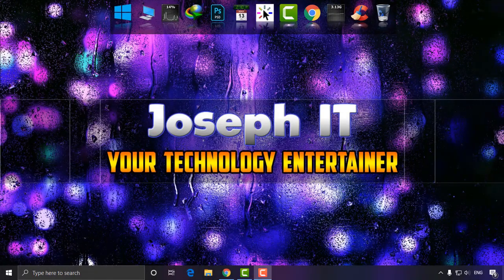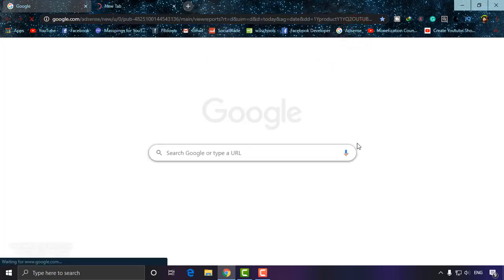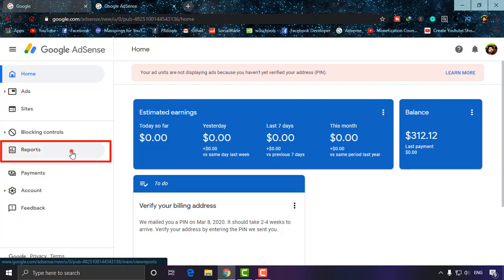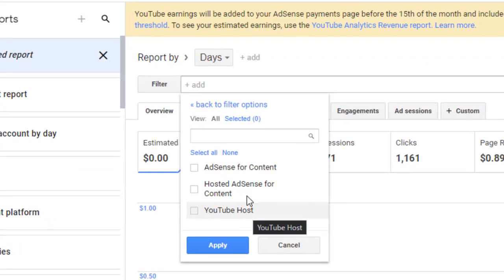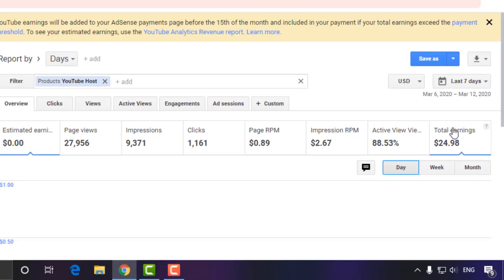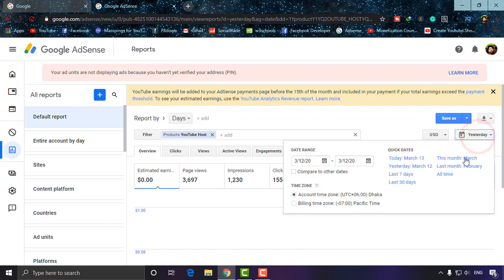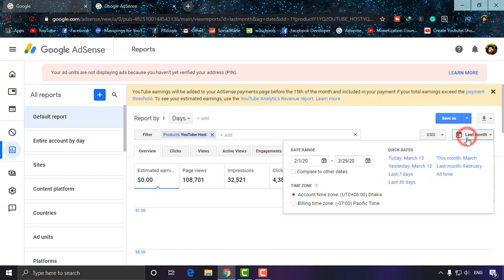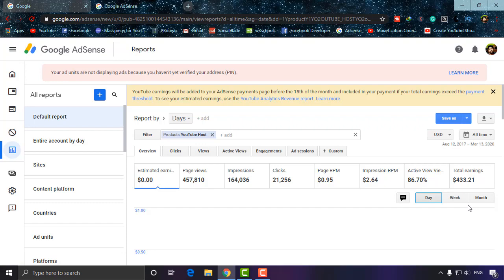How to view YouTube earnings in Adsense 2020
To know the earnings of YouTube associated with Google adsense, you can watch this video of Joseph IT and with this now you can easily view YouTube earnings in Adsense in 2020.

Most of the YouTubers use Google AdSense and new YouTubers are often puzzled finding the exact earning of their channel. Joseph IT brings this video for them to watch YouTube earning on Google Adsense. If you do not know or want to know how to check YouTube earnings in AdSense then the video will help you a lot!

If you have any questions or any query or videos suggestion then you can simply inform this us to the comment box and we will try our level best to provide that!

Write to us on the comment box,